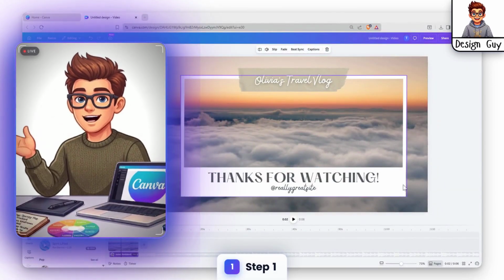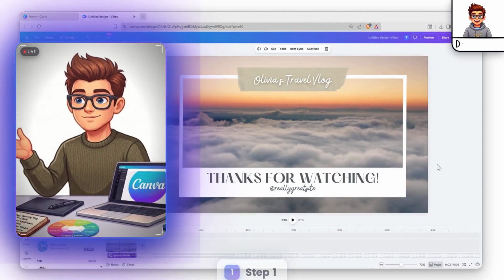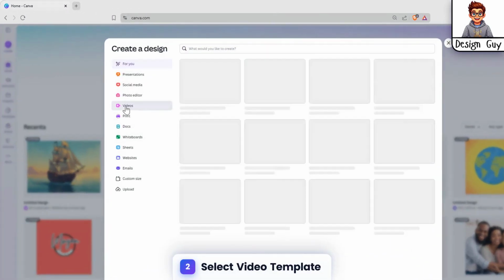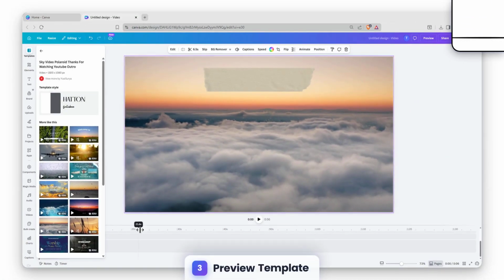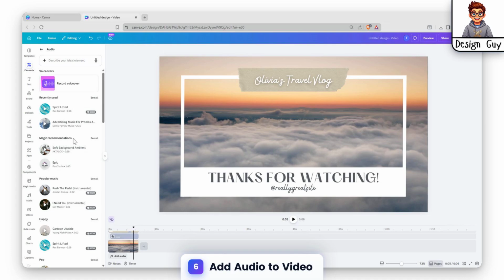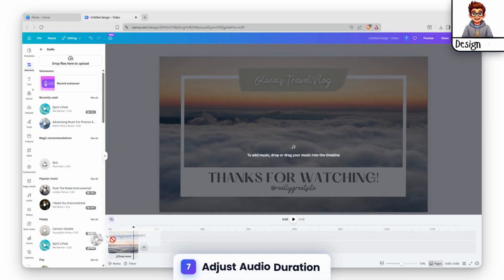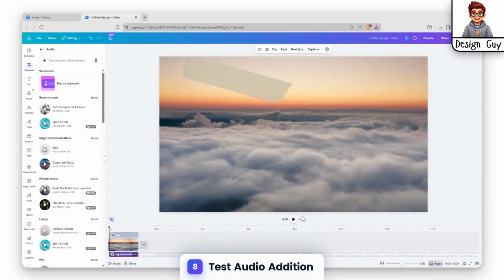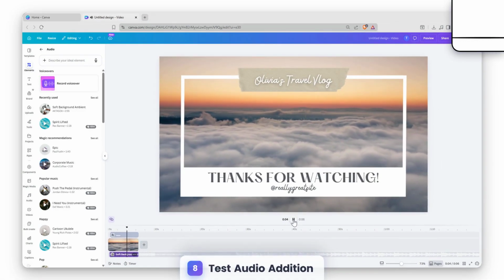How to Add Music to a Canva Video [2026] [Quick & Easy]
Learn how to add music to a Canva video quickly and easily. This guide covers adding background music, sound effects, and adjusting audio duration to enhance your video projects in Canva. Whether you're creating presentations, social media videos, or marketing content, mastering audio integration in Canva will elevate your video quality and engagement.

What you'll learn:
- How to select and add music or sound effects in Canva videos
- How to choose video templates and preview before adding audio
- How to use Canva’s Magic Recommendation for audio
- How to adjust and synchronize audio duration with your video
- How to export and download your finished video with audio

Step-by-step:
1. Open Canva, create a new Landscape Video project and select a template.
2. Preview the selected video template without audio.
3. Scroll the timeline and click Add Audio to choose your desired audio file.
4. Pick between music or sound effects and drag the audio onto your video timeline.
5. Use the Magic Recommendation feature to find suggested background audio.
6. Adjust audio tracks duration (e.g., to 2.55 seconds) to fit your video length.
7. Test your video by playing it back to ensure perfect audio sync.
8. When ready, click Share and Download your video as an MP4 with high quality settings.

What's your favorite type of music to add to your Canva videos?